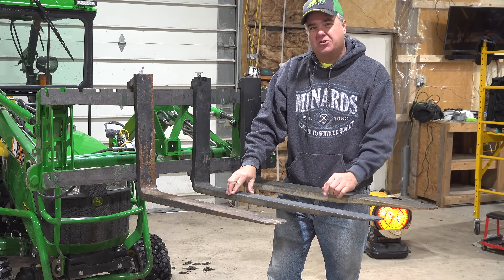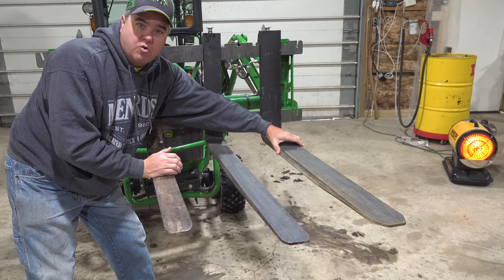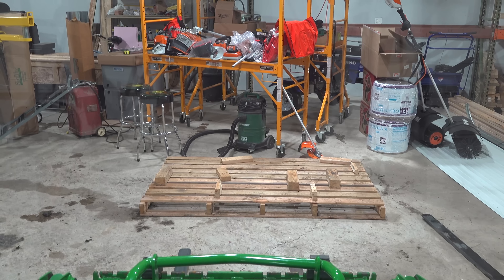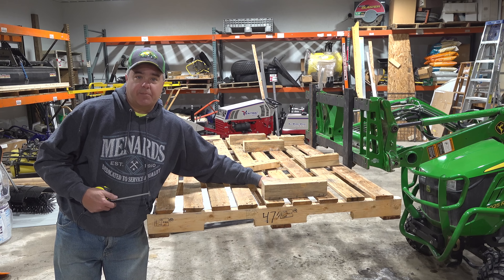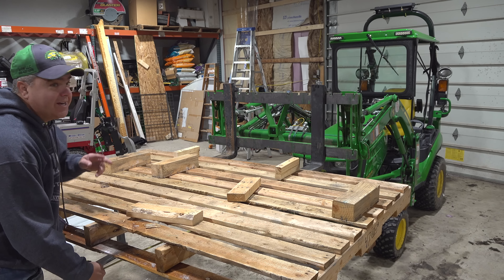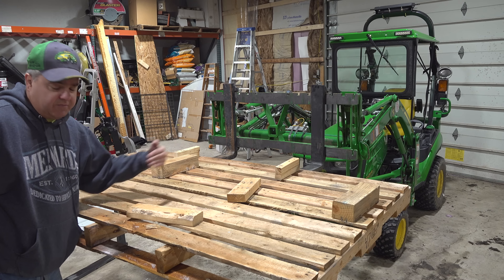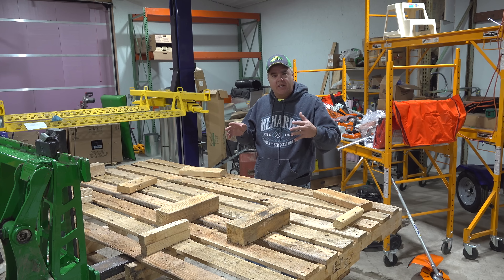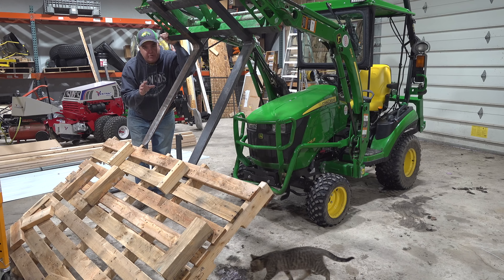Pallet Forks. 7 Reasons Why I Like 'Em Short!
Tractor Time with Tim often gets asked which size pallet forks he prefers. Today, Tim gives 7 reasons why he likes the shorter 36" forks over the longer 42" forks. But, he also gives 3 reasons why some tractor owners prefer the longer forks. You decide which ones are right for you!

Fork Frame and Forks: Artillian